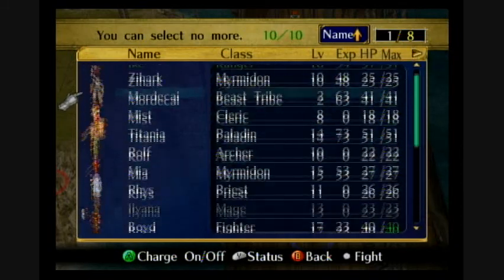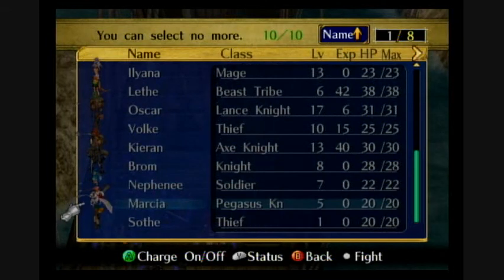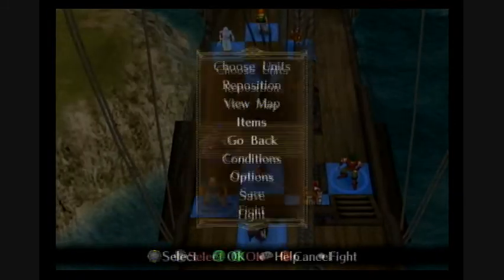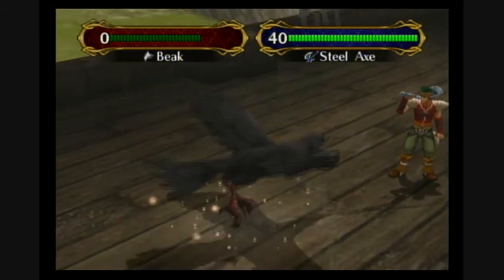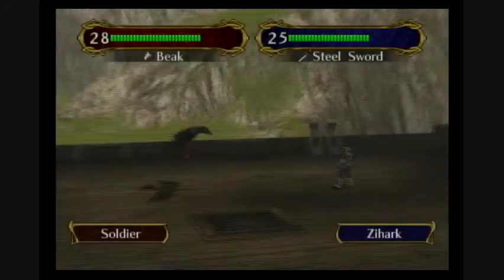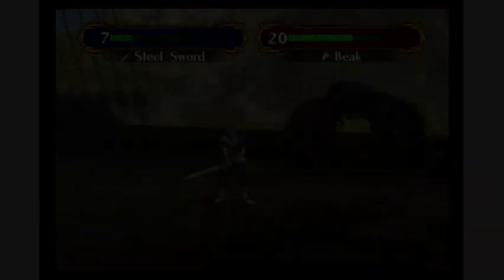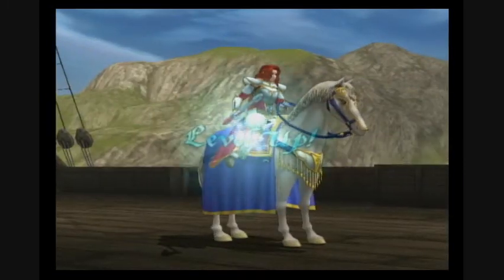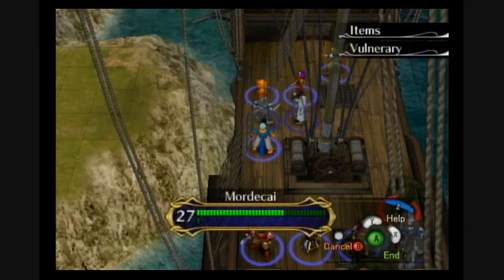Fire Emblem: Path of Radiance Part 33. MORE Pirates.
There's a Skys of Arcadia reference to be made here somewhere. I just haven't found it yet...